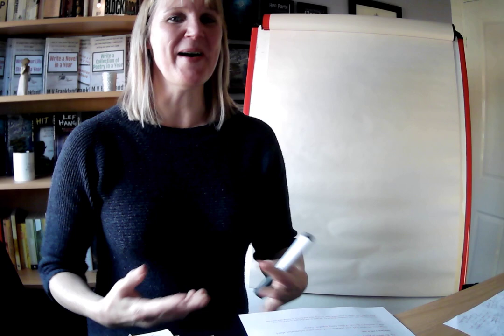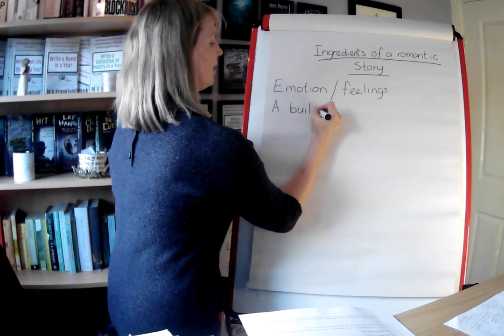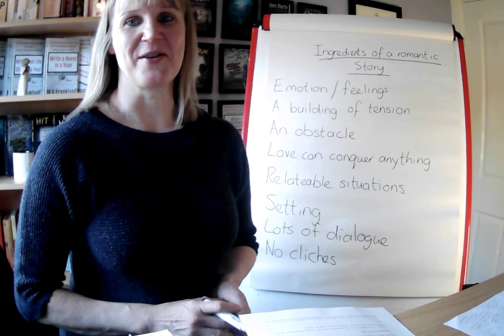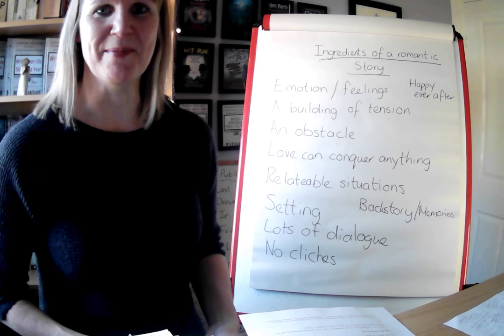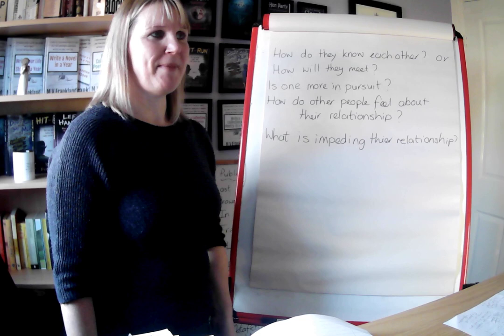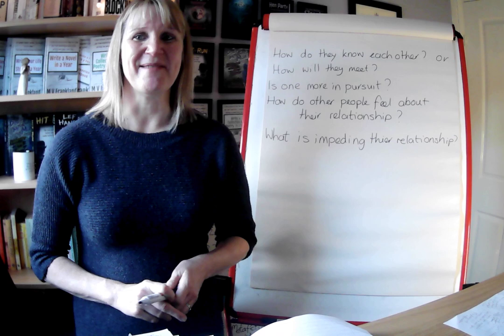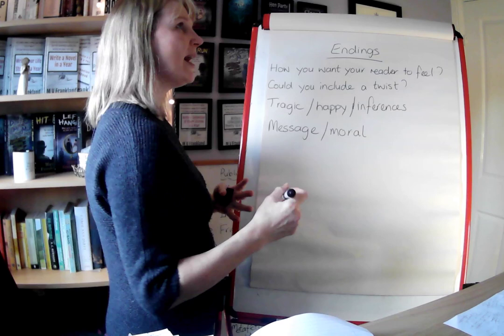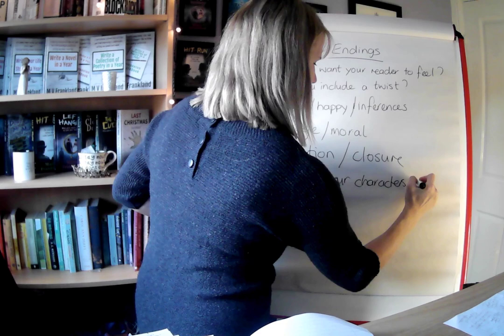How to Write a Romantic Fiction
February's fiction focus will support you to investigate the genre of romantic fiction, then you will be guided to plan and write your own short story. (Perfect for Valentine's Day!)

To join the Facebook group I've set up to share your stories with other writers, search for Writerly Witterings.

To find out more about my books and courses for writers, or to join my 'keep in touch' list and receive a free booklet,